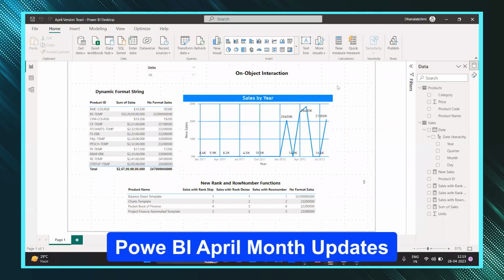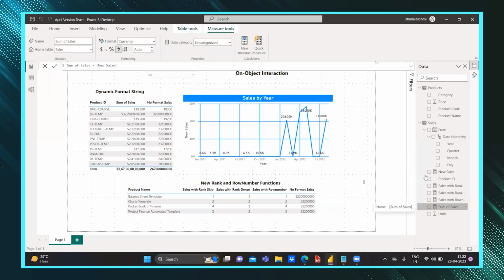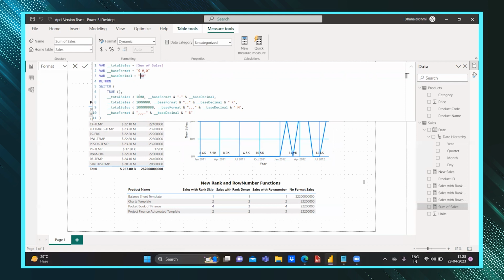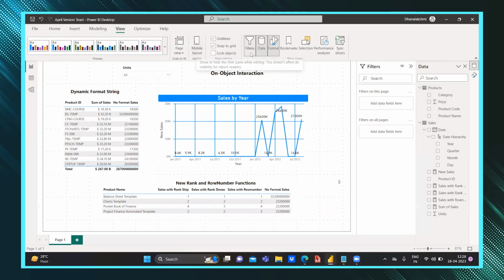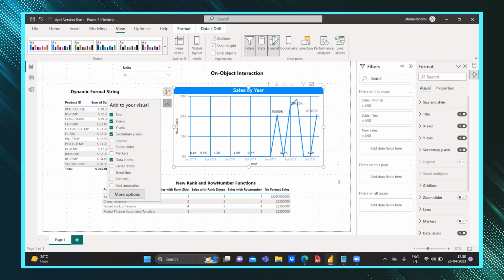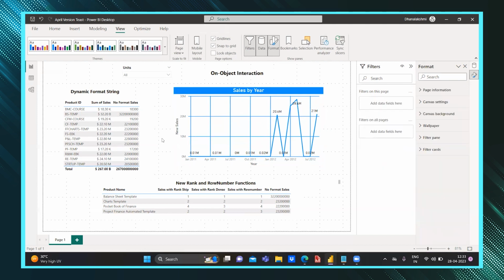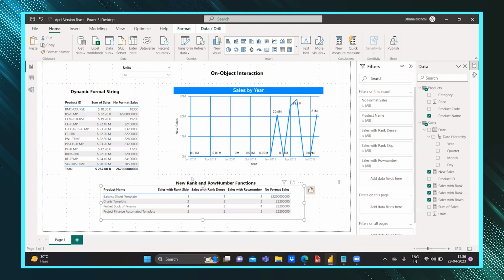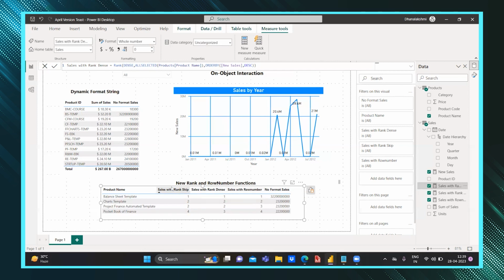Power BI Update - April 2023 | Dynamic Format Strings for Measures in Microsoft POWER BI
Welcome to the Power BI April 2023 Monthly Update! Sorry for Late this time...

We are happy to announce that Power BI Desktop is fully supported on Azure Virtual Desktop (formerly Windows Virtual Desktop) and Windows 365. This month, we have updates to the Preview feature On-object that was announced last month and dynamic format strings for measures. We have additional features in Reporting, Data Connectivity, Service, Paginated Reports, Mobile, and Visualizations.

Got the Career Resolutions...? Make them Happen in 2023 with KSR Datavizon. No More Excuses on Professional Goals

Welcome to the KSR Datavizon Dear Learners.!

We have launched 5 New Courses in May Month. These courses are perfect for beginners to advanced-level, users who want to build a career in the data industry as a data analyst, data scientist, or data engineer.

We have made an honest attempt to design these courses by keeping current Job Market Trends in Mind and providing the best services to Job seekers.

Courses Launched in May - 2023.

1. Business Analytics with Data Science - New Batch Starts from 08/05/2023 at 8 PM
2.Snowflake with AWS -  New batch starts from 11th May at 7:00 AM ( IST)
3. Full Stack Power Bi - New Batch Starts from 18/05/2023 at 9 PM ( IST)
4. Azure Data Engineering - New Batch Starts from 28/05/2023 at 6:30 AM
5. Python for Data analytics - New Batch Starts from 01/06/2023 at 8AM

👉Attend 1 Week of Free Classes and Decide to signup for the course and Change Your Career

‼*Signup today and attend 1 Week of Free Sessions by Our Industry Experts.*‼

1. 24*7  recorded sessions Access & Support
2. Flexible Class Schedule
3. 100 % Job Guarantee
4. Mentors with +14 yrs.
5. Industry-Oriented Courseware
6. LMS And APP availability for a good live session experience
7. One-to-One Mentorship